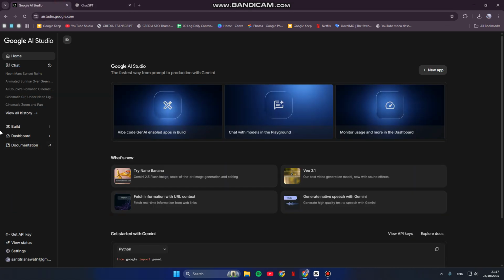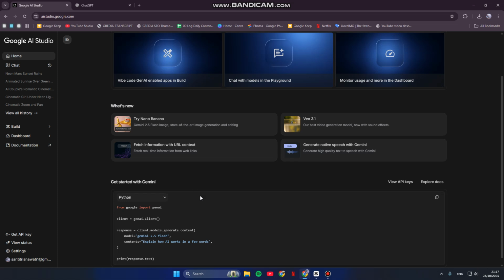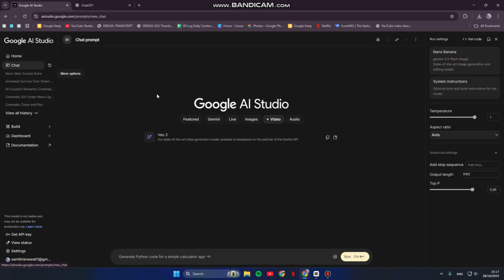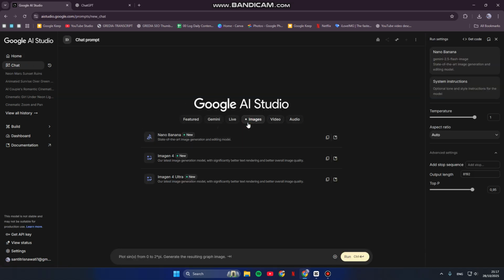Free AI Image Generator Tools - Google AI Studio & ChatGPT Full Tutorial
Turn your ideas into stunning images using free AI tools! 🌟 In this tutorial, I’ll show you how to generate amazing art with Google AI Studio (Nano Banana) and ChatGPT — no payment needed!

🧠 Step-by-step guide using Google AI Studio
🎨 Generate creative AI images for free
⚡ Compare results between ChatGPT and Nano Banana
💾 Learn how to download and save your AI images
🔥 Perfect for beginners and digital creators